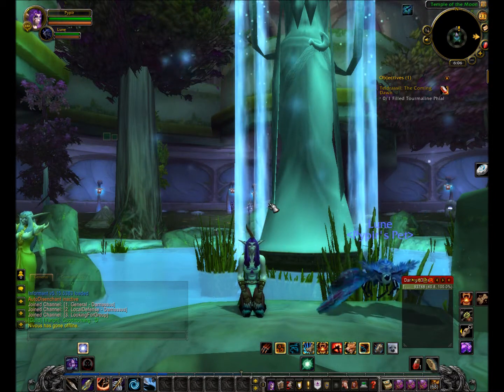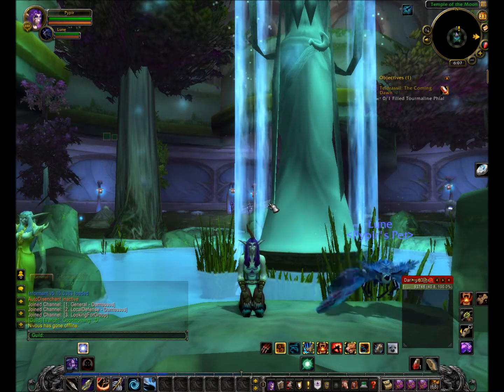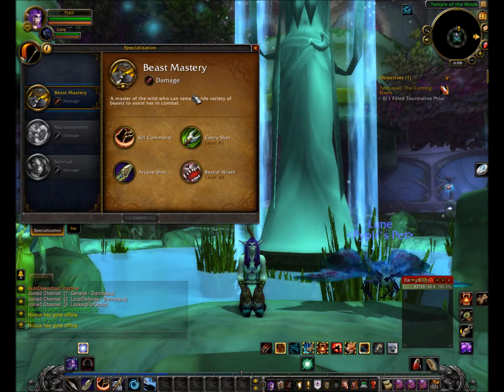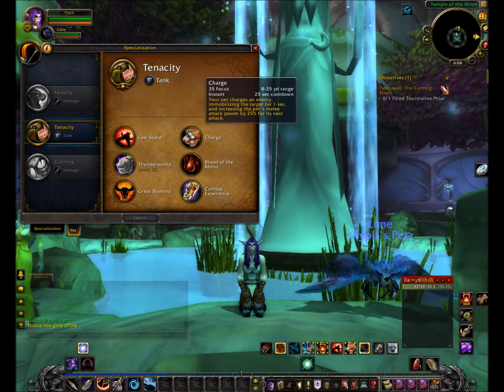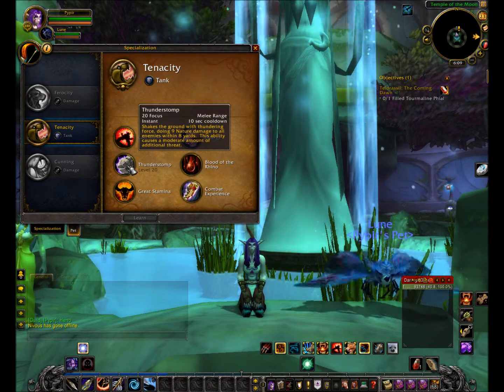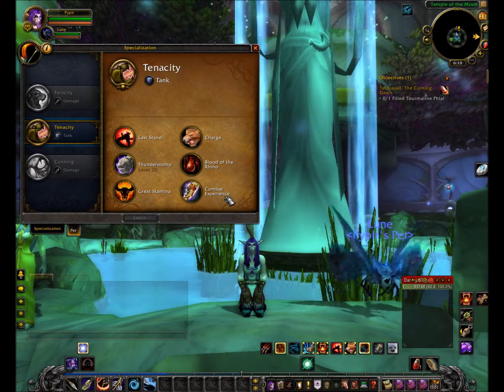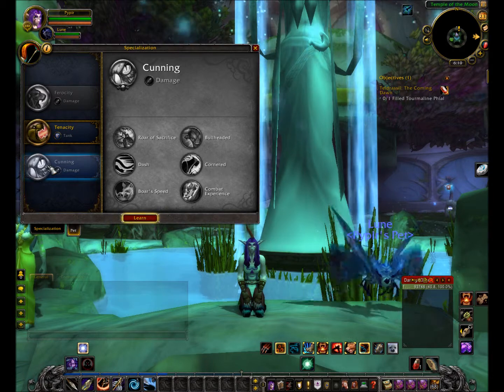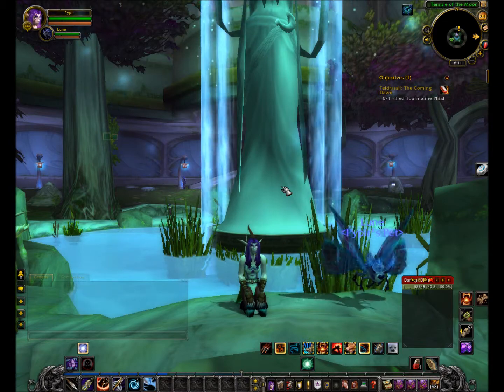Let's Play WoW: Hunter Pet Spec Tips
In this video I discuss a few Hunter spec tips. A guild mate had a few questions and I figured I would help out by suggesting a few things. This Tips are valid for up to the Thunder King update of Mists of Pandaria.